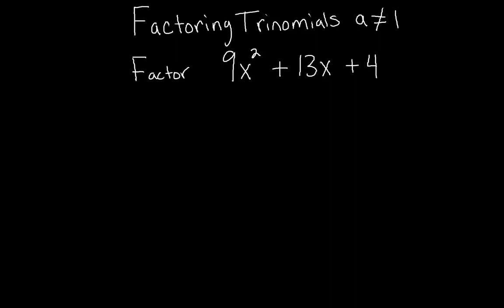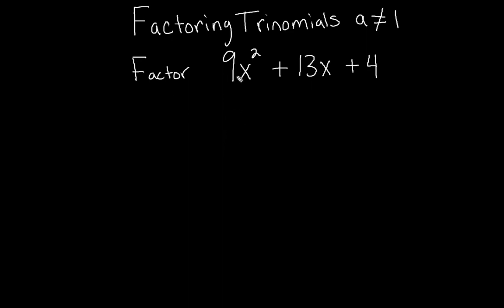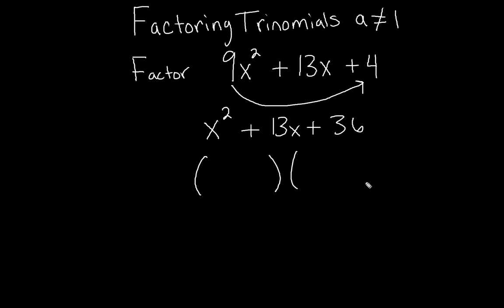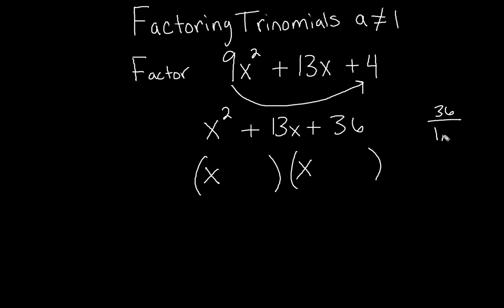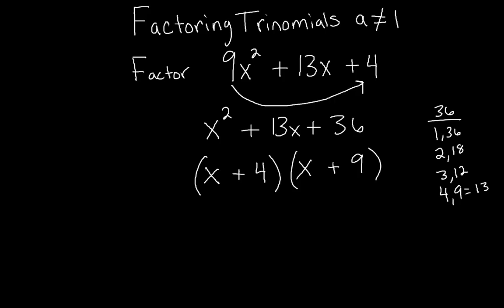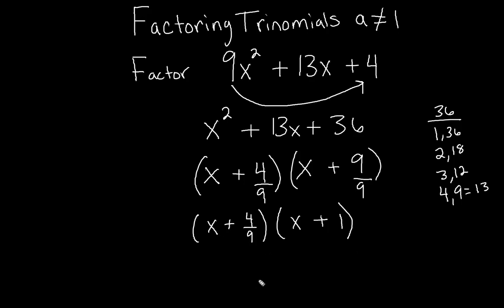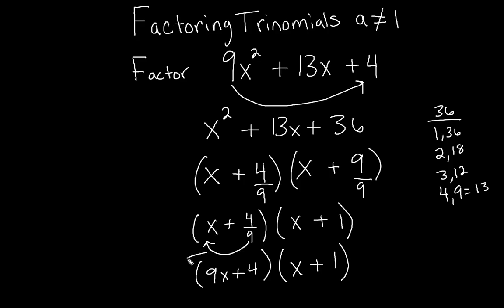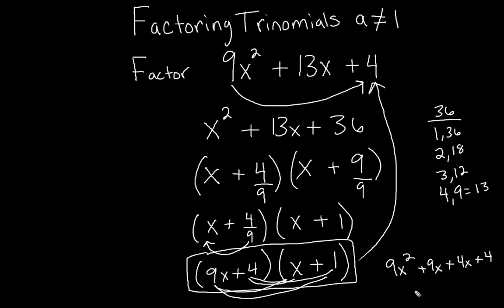Factoring Trinomials with Other Leading Coefficients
The easiest way to factor when the leading coefficient is something other than 1. Learn to factor a quick and easy way when a is not 1.